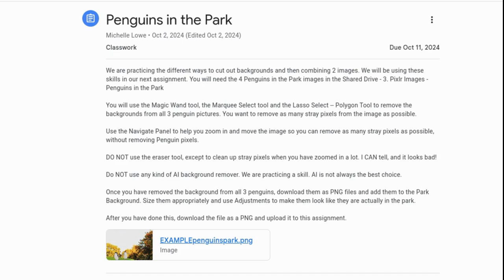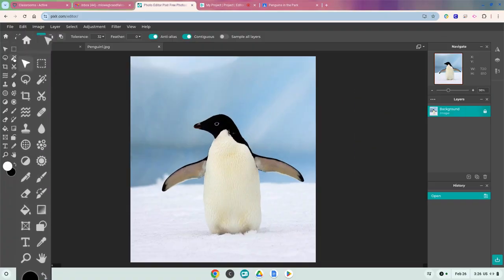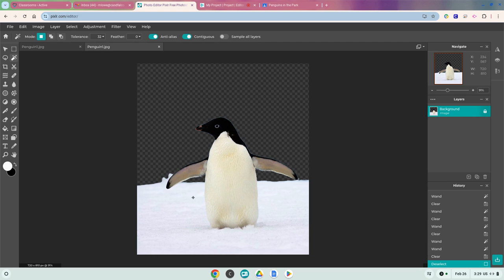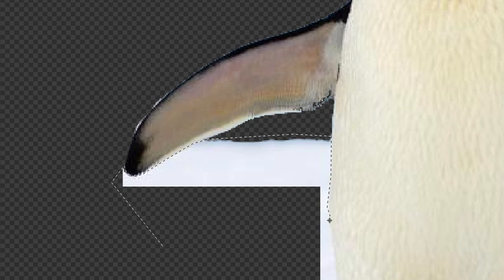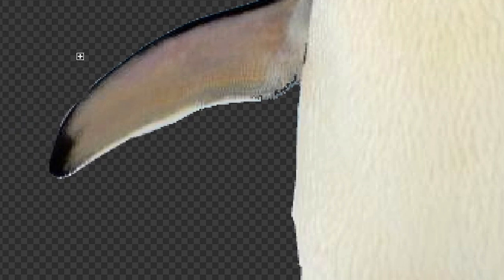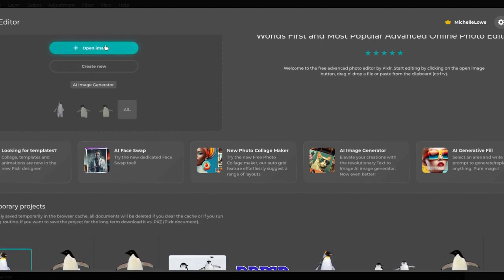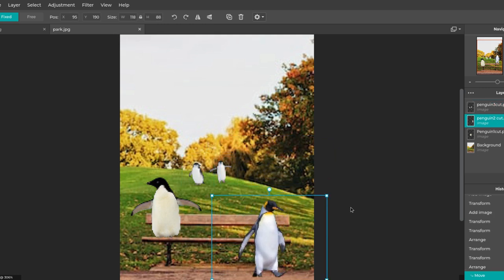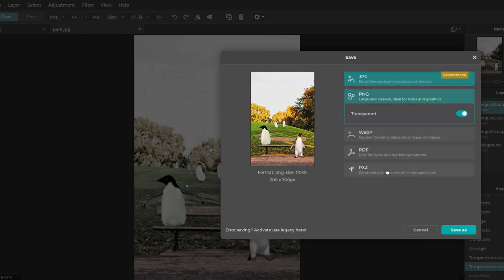Penguins in the Park - Pixlr Cutting Tutorial